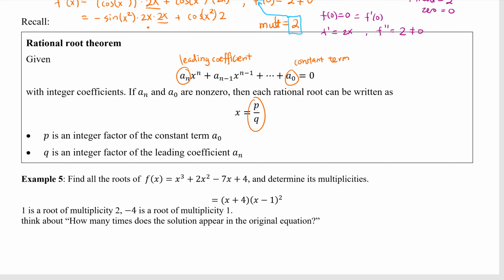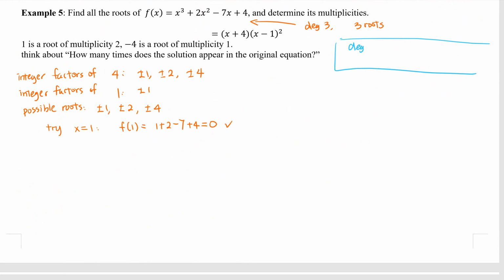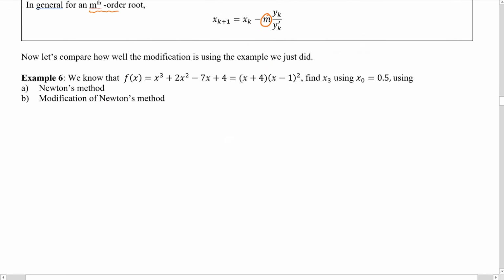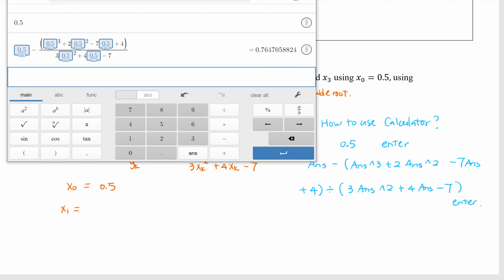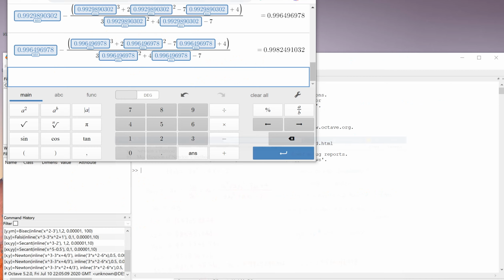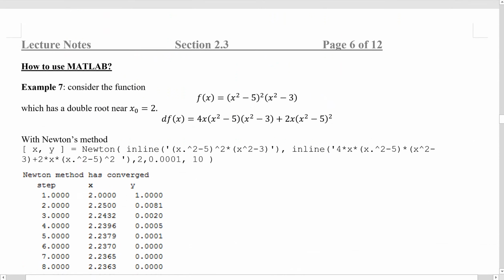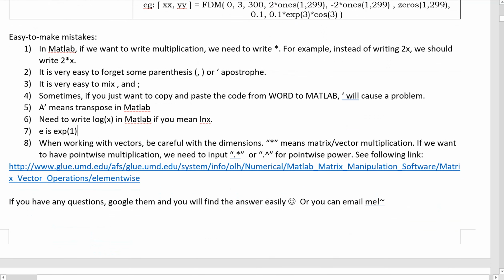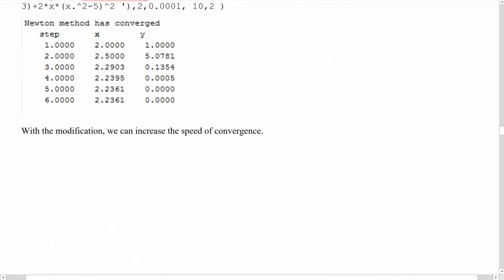3500 2 3b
2.3 Newton's method, fixed point iteration method   Part B